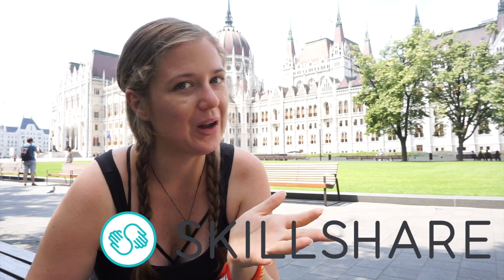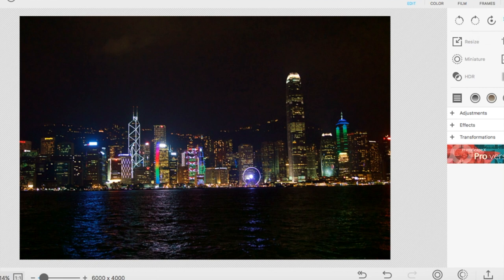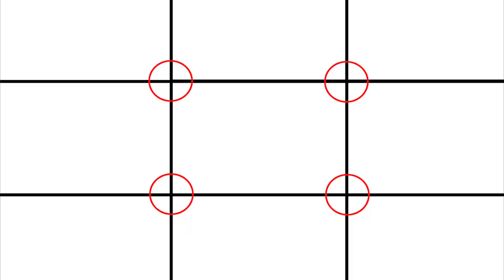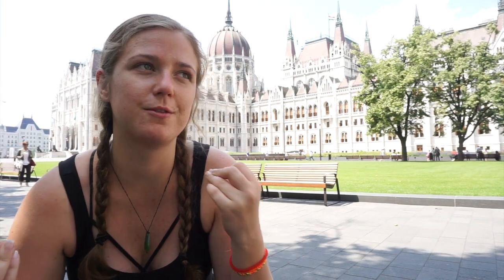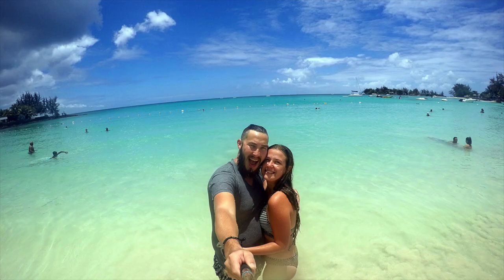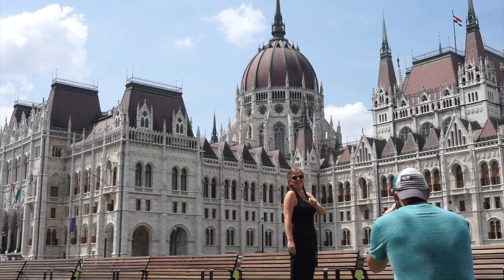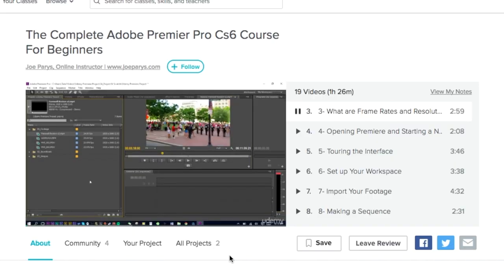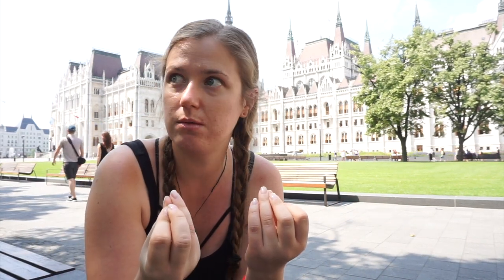How To Take Better TRAVEL PHOTOS! 📷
I may not be a professional, but after years of travelling the world with a camera, I think I can give you a few hints on how to take better travel photos!

🔴 Important stuff 🔴

👌 Social media is sexy 👌

🎁 Some Sexy Stuff Right Here!! 🎁

Get $10 off GoPro accessories with the code “PsychoTraveller” *For orders over $39

(Above are affiliate codes/links which mean if you sign up/buy a product, at no extra cost to you, I make a little bit of money to help me maintain my channel and blog!)

✈ About PsychoTraveller ✈

Hi, name’s Aly! Originally from Birmingham, England, I have been discovering the world for over 3 years straight. I am a psychology graduate with a love for Pho and red wine. Whether I throw myself into a novel or from 14,000ft up out of a plane, I look at adventure big and small and say “Let’s do this!”

PsychoTraveller is more than just travel, its a platform to inform and inspire people of all ages to live the life they want to live. PsychoTraveller showcases through weekly videos her life on the road, the people she meets, the food she tastes as well as the highs and lows behind living as a digital nomad.